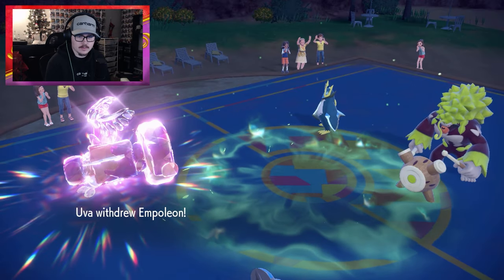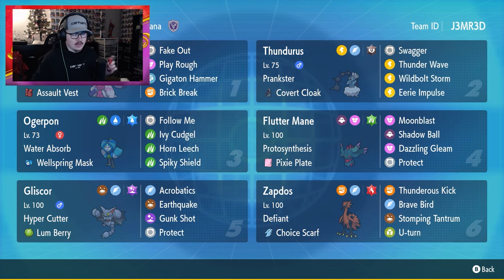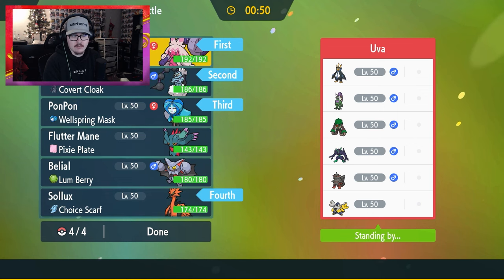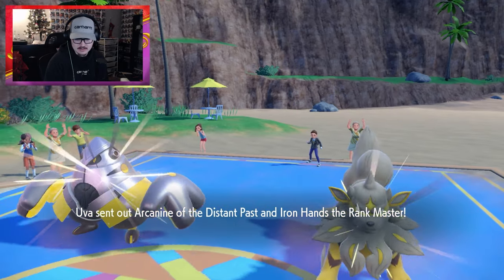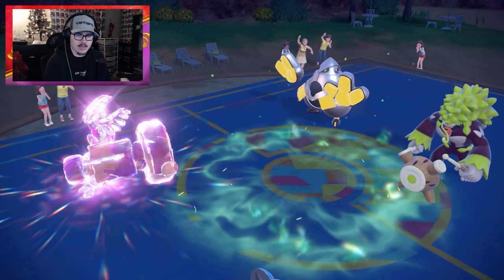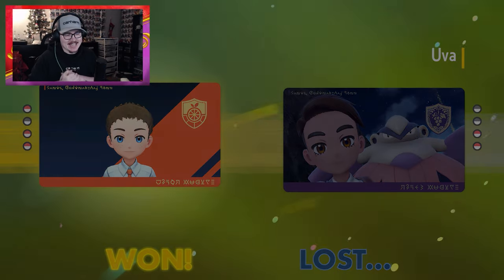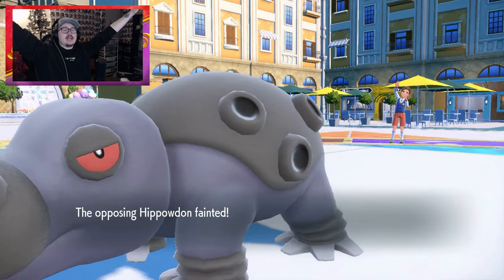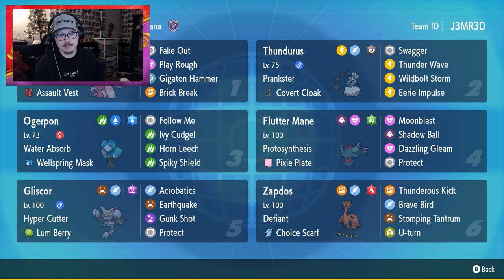Own Tempo TINKATON Bonks EVERYTHING! | Pokemon Scarlet and Violet VGC 2024 | Regulation E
Tinkaton is a much loved Pokemon in Scarlet and Violet that doesn't see a ton of use competitively, however, today we show off what Tinkaton can do with Own Tempo and a Thundurus using Swagger on it! Things get crazy!

Other cool Pokemon on this Regulation E team include Thundurus, Ogerpon, Flutter Mane, Gliscor, and Galarian Zapdos!

-Team Creator: KyruCoco
-Rental Code: J3MR3D
Own Tempo TINKATON Bonks EVERYTHING! | Rental Team

Thundurus @ Covert Cloak
Ability: Prankster
Level: 75
Tera Type: Dark
EVs: 252 HP / 84 Def / 108 SpD / 60 Spe
Calm Nature
IVs: 0 Atk
- Wildbolt Storm
- Thunder Wave
- Swagger
- Eerie Impulse

Tinkaton @ Assault Vest
Ability: Own Tempo
Shiny: Yes
Tera Type: Fairy
EVs: 252 HP / 104 Atk / 116 Def / 36 SpD
Adamant Nature
- Fake Out
- Play Rough
- Gigaton Hammer
- Brick Break

Ogerpon-Wellspring @ Wellspring Mask
Ability: Water Absorb
Level: 73
Tera Type: Water
EVs: 236 HP / 156 Atk / 86 Def / 26 SpD / 4 Spe
Adamant Nature
- Ivy Cudgel
- Horn Leech
- Spiky Shield

Flutter Mane @ Pixie Plate
Ability: Protosynthesis
Tera Type: Grass
EVs: 100 HP / 244 Def / 44 SpA / 4 SpD / 116 Spe
Modest Nature
IVs: 0 Atk
- Moonblast
- Shadow Ball
- Dazzling Gleam
- Protect

Gliscor (M) @ Lum Berry
Ability: Hyper Cutter
Tera Type: Poison
EVs: 236 HP / 196 Atk / 4 Def / 36 SpD / 36 Spe
Adamant Nature
- Gunk Shot
- Acrobatics
- Earthquake
- Protect

Zapdos-Galar @ Choice Scarf
Ability: Defiant
Tera Type: Fire
EVs: 68 HP / 252 Atk / 188 Spe
Jolly Nature
- Brave Bird
- Thunderous Kick
- Stomping Tantrum
- U-turn

*Timestamps:
00:00 Intro
02:07 Game 1
09:27 Game 2 (RAGE)
20:52 Game 3
33:46 Rental Team